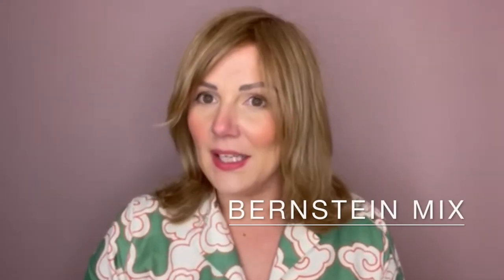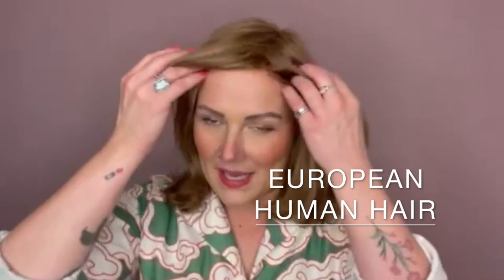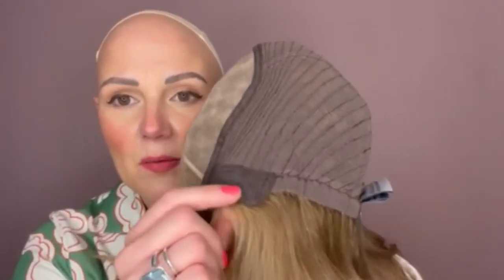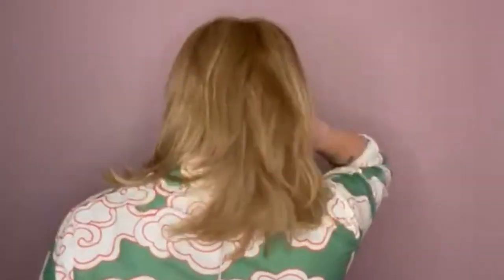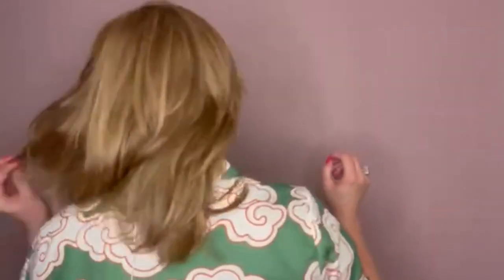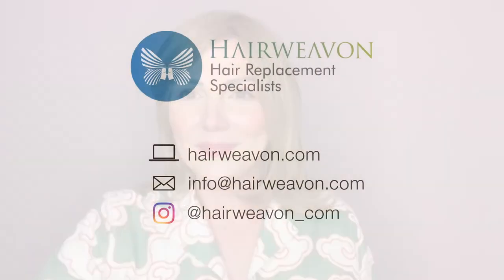Juvia Wig in Bernstein Mix | European Human Hair Lace Front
Juvia Wig by Ellen Wille
Completely layered with elegance up to the shoulder.
A new addition to the European Human Hair Collection by Ellen Wille
Highest quality Virgin European human hair wig, that is unprocessed and uncoloured
Base has Monofilament top, weft at the back and lace in front

Chapters:
0:00 The Juvia Wig by Ellen Wille
0:30 Cap Construction
1:00 360 View of Juvia
1:10 Shop Juvia at HairWeavon.com